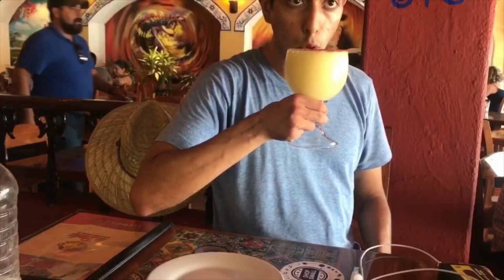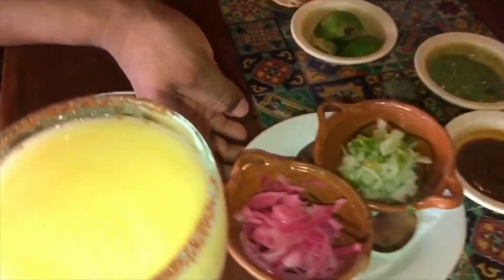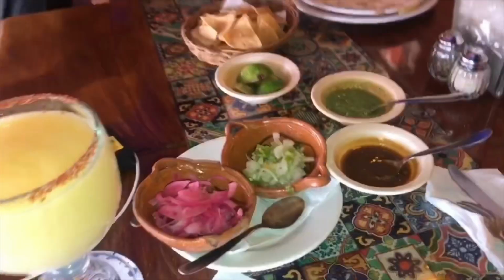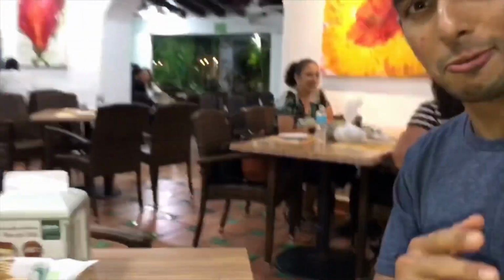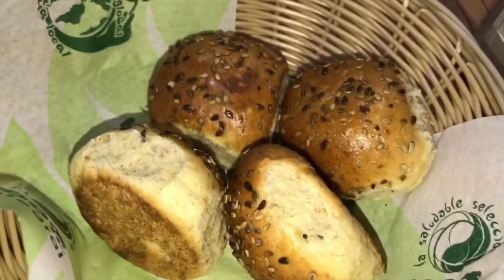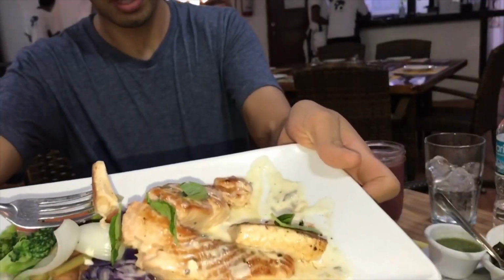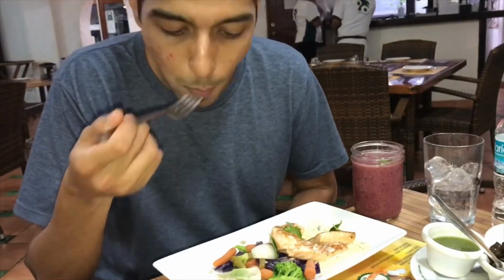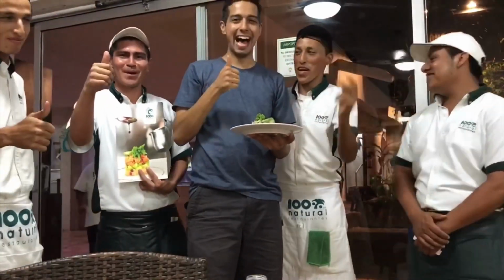🐠 WHAT I ATE IN CANCUN MEXICO 🐠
This is the 2nd video in the Cancun Adventure Storytime Playlist!

In this travel vlog I show you what I ate in Cancun Mexico on my first day there. I tried the fish at La Parilla but wasn't impressed. It was a nice restaurant for tourist families because it looks very festive and there are people singing and entertaining. I loved the fish at 100% Natural in downtown cancun!

I want to know your opinions in the comments! 😃

✨ THIS IS THE FIRST VIDEO IN THE CANCUN SERIES